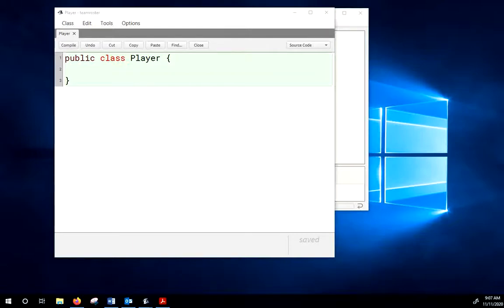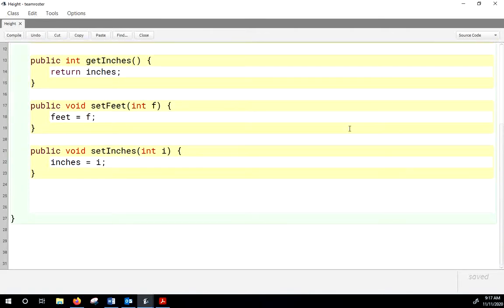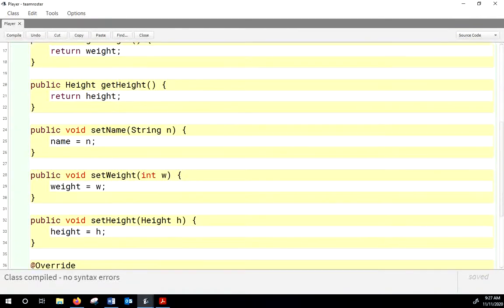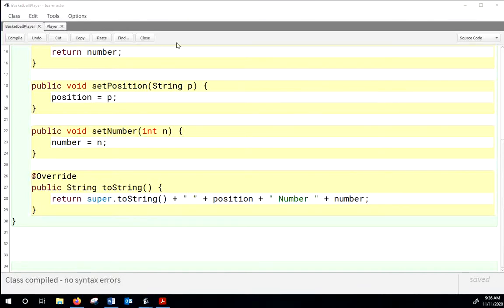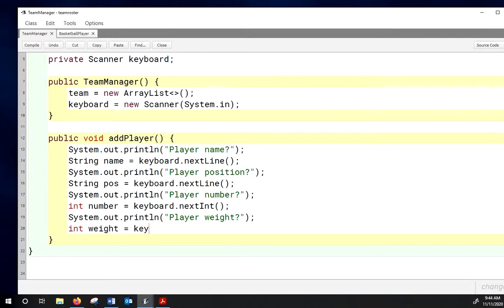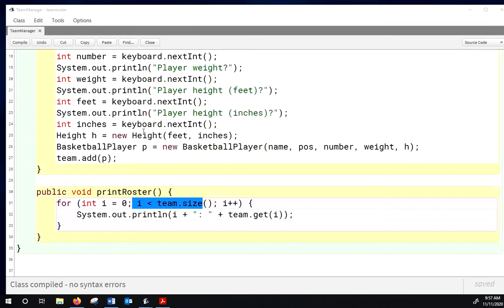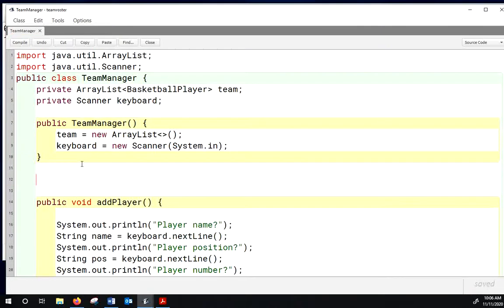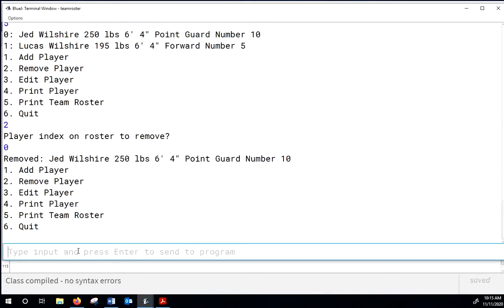Lesson 04 The Basketball Team Roster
In this video we practice making classes and using a scanner to make an application.